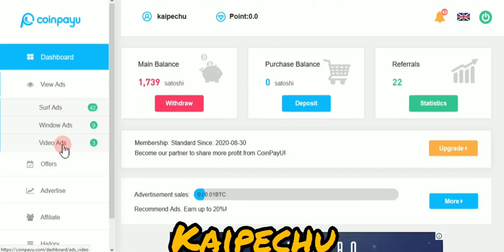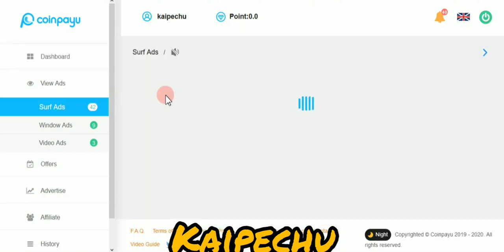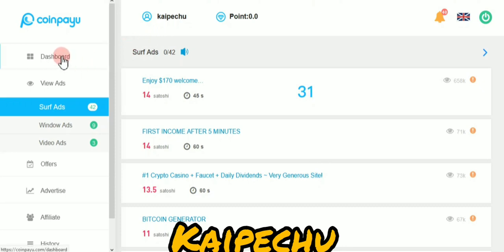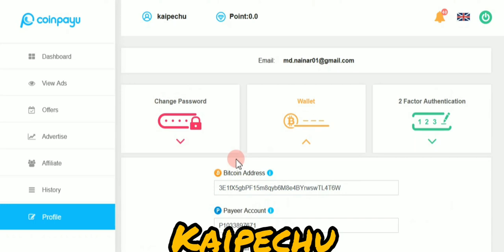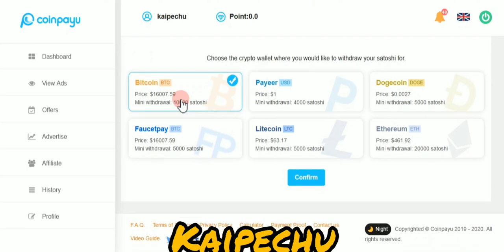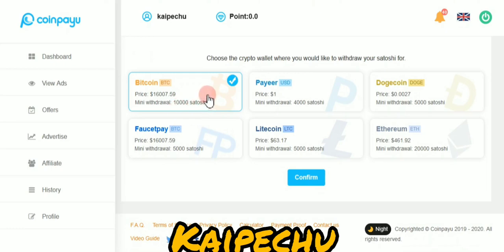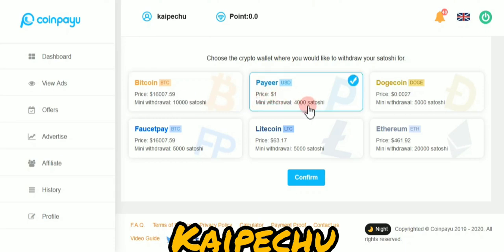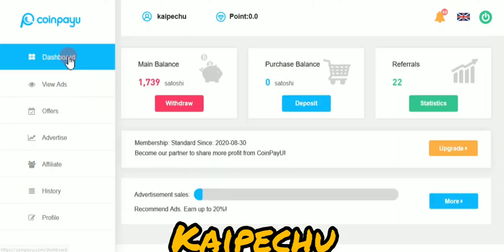Earn Free Unlimited Bitcoin Sathosi/Crypto Mining/Coinpayu/Payment Proof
வணக்கம்!!
WE ARE HAPPY TO INFORM U THAT.
WE ARE PLANNED TO GIFTS OUR SUBSCRIBER A MOBILE BOAT ROCKERZ BLUETOOTH HEADSET WORTH RS 2000.
SELECTION PROCESS;
ONCE WE ACHIEVED 2000 SUBSCRIBERS AND 4000 WATCHING HOURS.WE SELECT ONE OF OUR SUBSCRIBER RANDOMLY

அதற்கு நீங்கள் செய்ய வேண்டியது!!
3.JOIN OUR TELEGRAM CHANNEL
4.COMMENT AS👍 SUCCESS👍